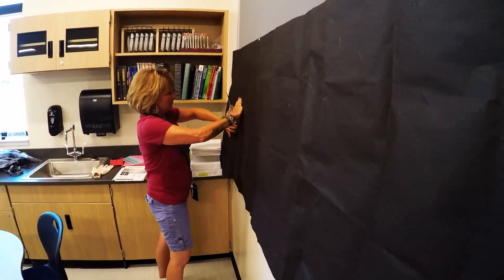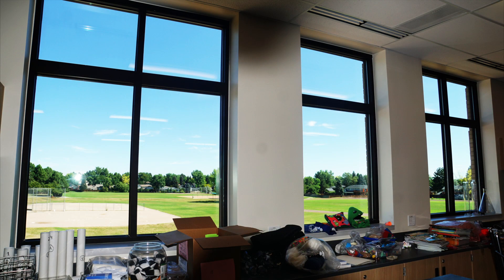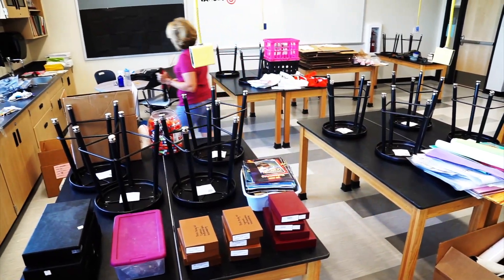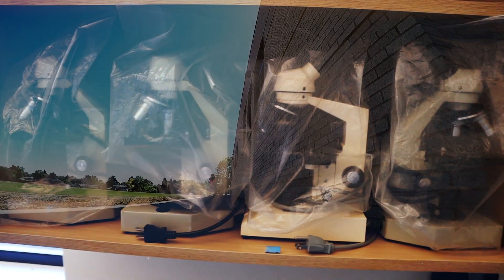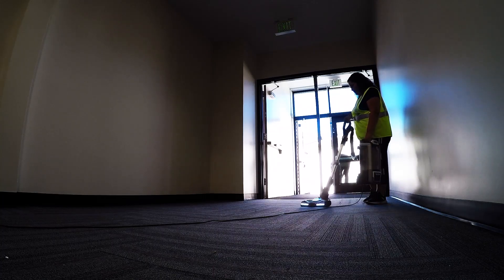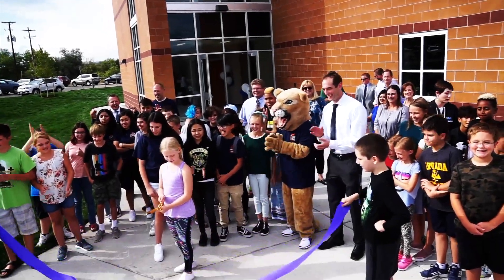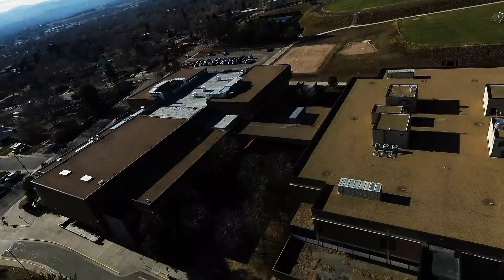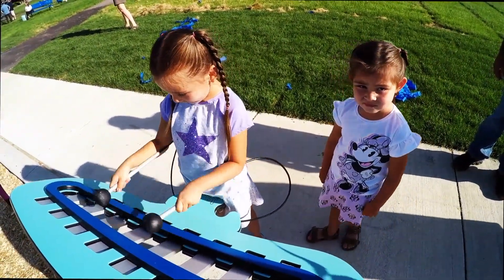Look What You Bought: Part 2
Ken Caryl Middle School in Littleton, CO welcomes the addition of a new building that will house
 new rooms, primarily used for science labs and classroom space.

Ribbon Cutting: Aug 27, 2019
4 - 5pm
Ken Caryl Middle School
6509 W. Ken Caryl Ave

Jeffco middle schools and high schools are getting lots of attention at the start of a districtwide, six year capital improvement project funded with voter approved bond money. Jeffco Public Schools Multimedia Journalist Jack Maher continues his special JPS-TV series.

JPS-TV is the official, Emmy® nominated YouTube channel for the Jefferson County Public Schools Communications Department. Our goal is to feature great stories about great Jeffco kids, teachers and staff who are building bright futures!